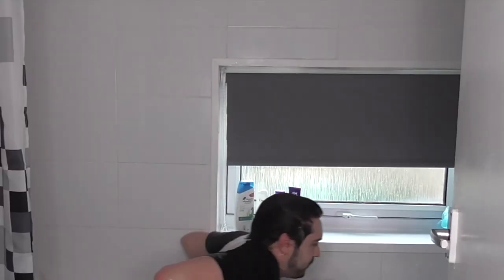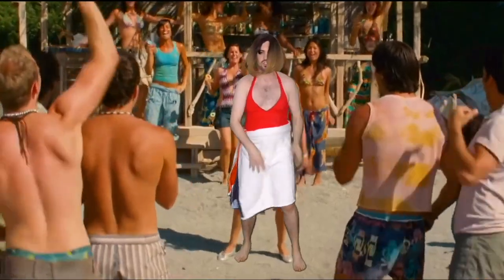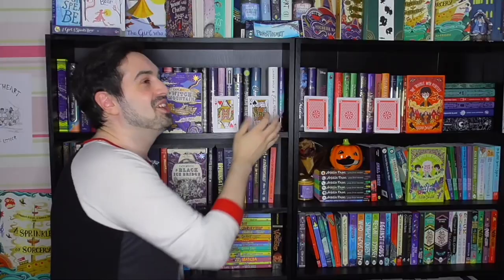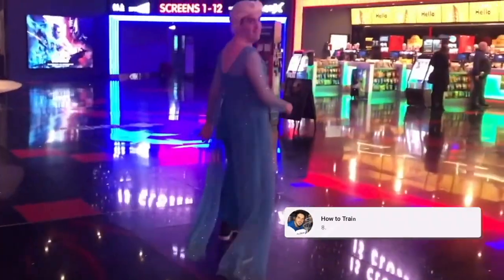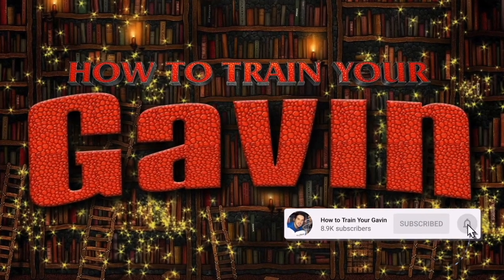UK vs USA Book Cover Battle 🇬🇧🇺🇸 Middle Grade Edition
Let me know which covers won for you in the comments! Book titles template below:

A Pinch of Magic –
Frostheart / Voyage of the Frostheart –
The House with Chicken Legs –
The Girl Who Speaks Bear –
The Strangeworlds Travel Agency –
Rumblestar / Casper Tock and the Everdark Wings –
Nevermoor: The Trials of Morrigan Crow –
Amari and the Night Brothers –
Tilly and the Bookwanderers –
Malamander –
Aru Shah and the End of Time –
The Train to Impossible Places –
The Wizards of Once –
City of Ghosts –

✨ OwlCrate Jr. Rep Code ✨

✨ My Incredible Patrons! ✨
A huge thank you to ALL my Patrons and the following in the A Tangle of Spells and Believathoners tiers (As of January 9, 2021)
Amy
Arya
Ashlee
Becca
Claire
Colleen
Emma
Jelke
Kate
Kayla
Kirsten
Kitty
Megan
Mindy
Mollie
Nickie
Pris
Rachel
Thomas
Tracey